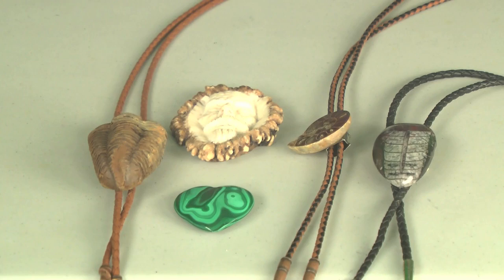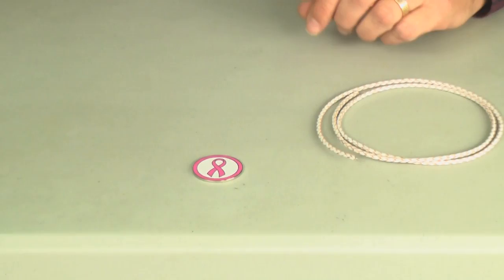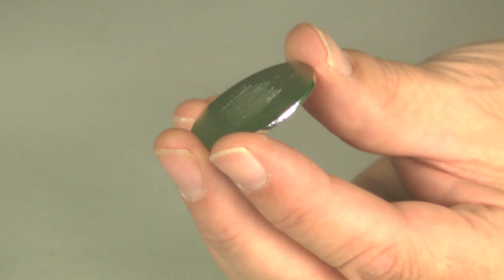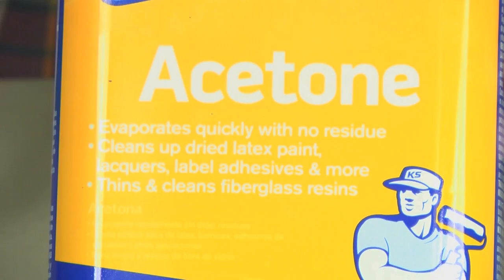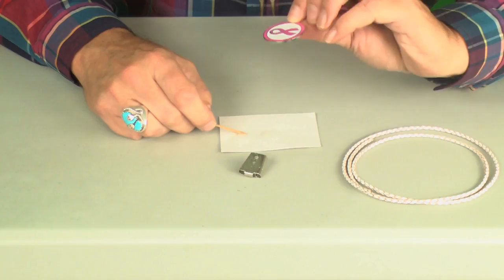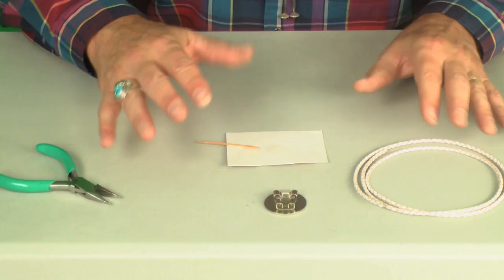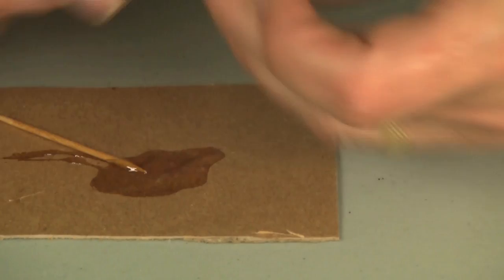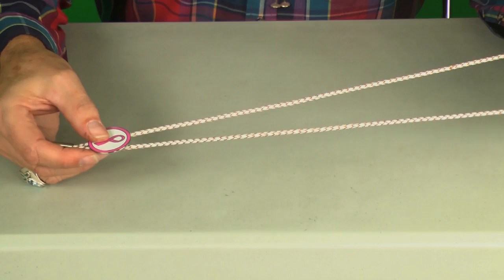How To Make A Bolo Tie From Almost Anything Full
How to make your own beautiful Bolo Tie.  If you enjoy making custom jewelry, this video provide a easy step by step tutorial.